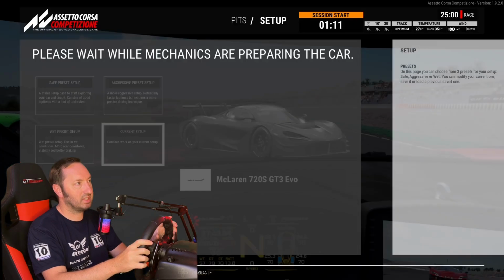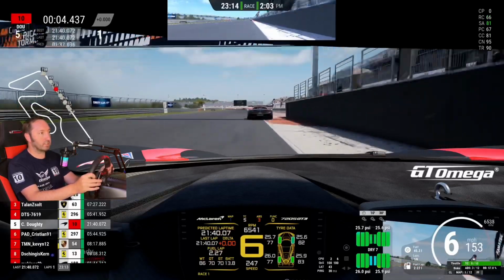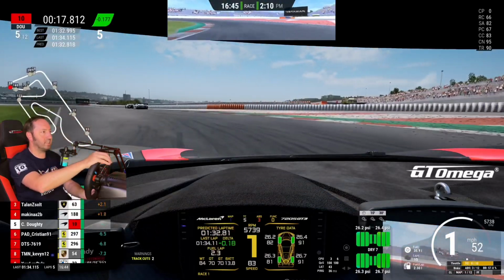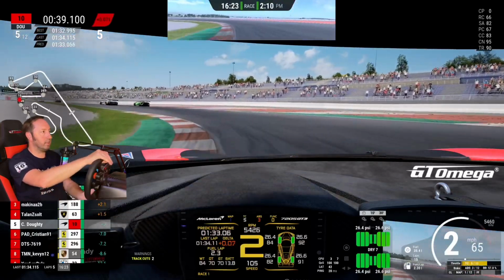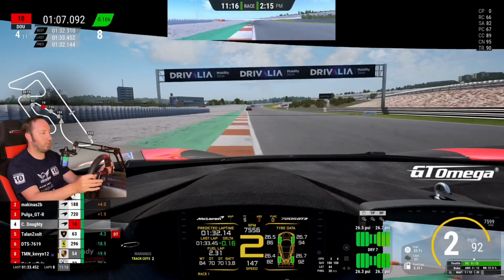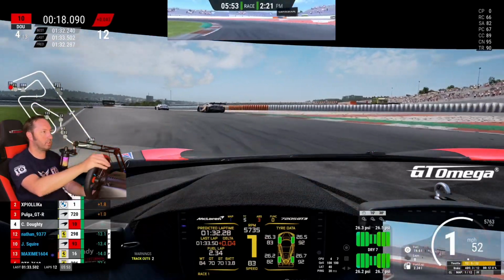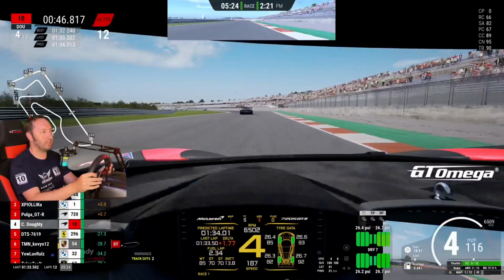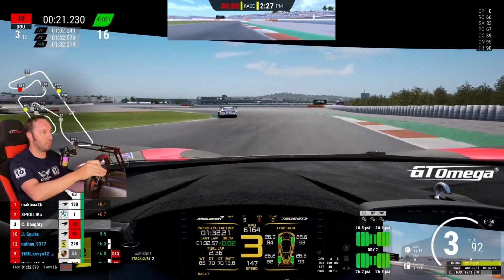The Epic Assetto Corsa Competizione Race on PS5 - Tutorial Turns into Sensational Action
To get involved with our ACC on PS5 servers head over to our Discord to register
Once in the Discord use "/user register" command and follow the on-screen instructions:
PSN: this is your PSN ID
First_Name: This is your First Name (free text)
Last_Name: This is your Last Name (free text)
Driver_ID: This is whatever you want as your 3-letter displaced on your window
Race_Number: This is your preferred Race Number
Finally and Optionally,
Team: Free text for a team to Join,  feel free to join Team "CD5" or create your own team and bring your friends along. we do plan to run team competitions in the future

Becoming a Channel Member helps to support me to continue to make videos to help you get faster in Gran Turismo 7

If you are looking for something more unique, visit my ETSY Store